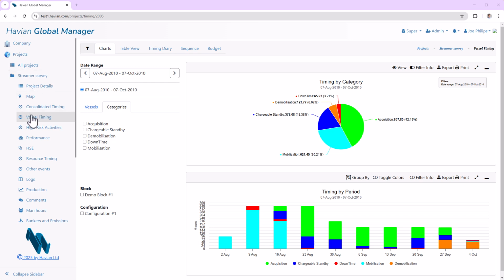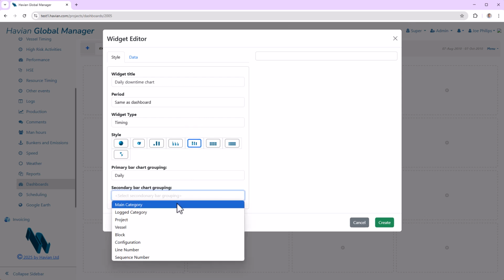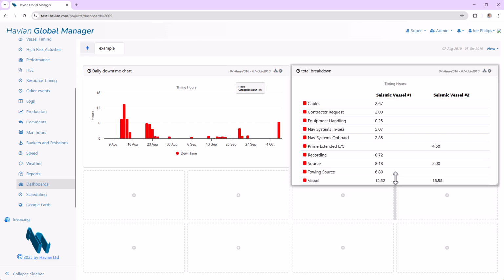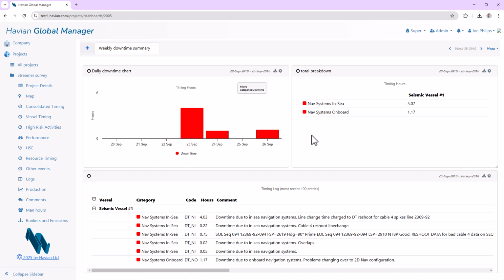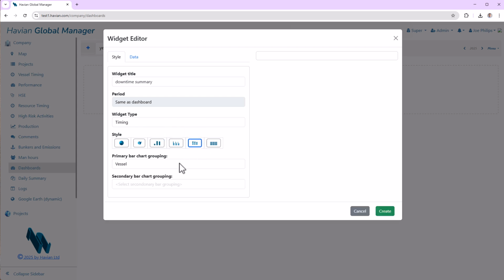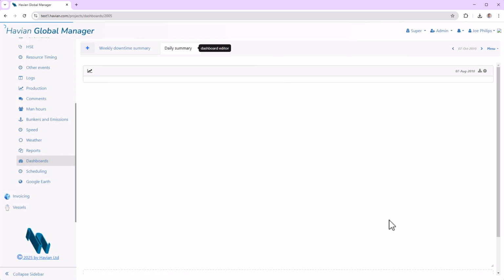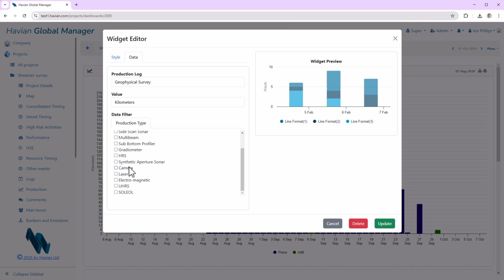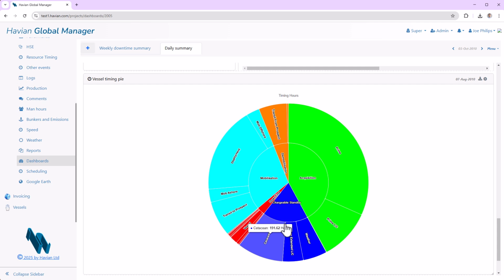Global Manager Dashboards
Introduction to Havian Global Manager dashboards. I go through why you might want to create a dashboard, how to create a new project/company dashboard, and how to add/configure custom widgets.